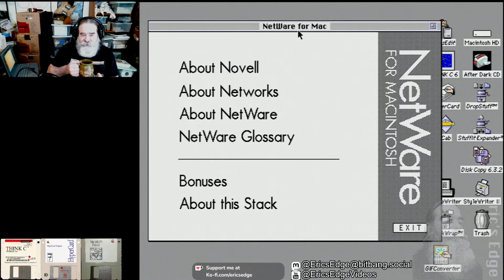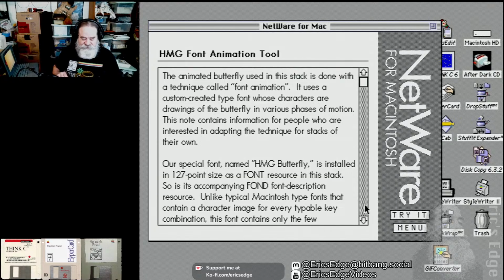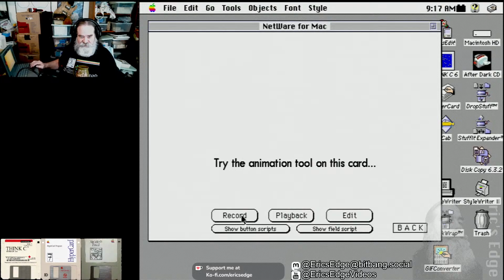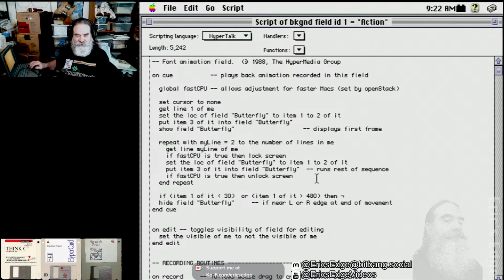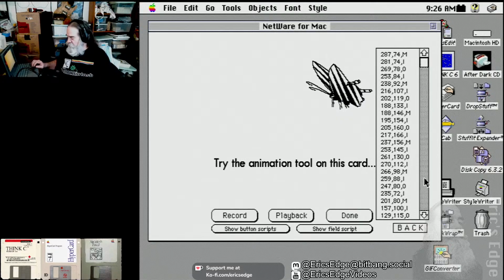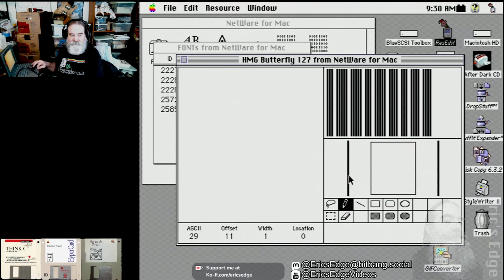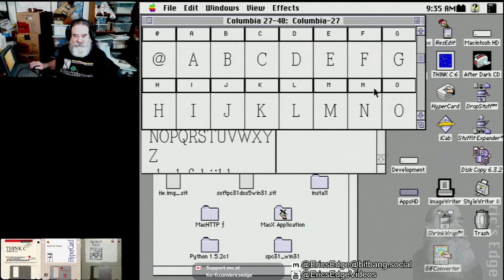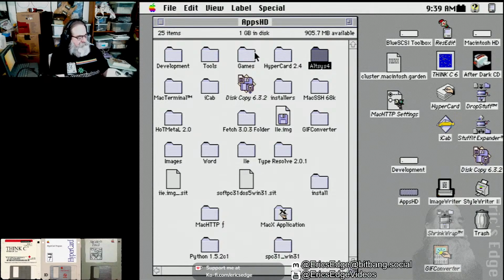Eric's Edge - I Found It! The 1988 NetWare for Mac HyperCard Presentation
Welcome to IMARCHintosh!

I've been looking for this HyperCard stack since I read about it in Danny Goodman's The Complete HyperCard 2.2 Handbook. Presented in 1988 at the Macworld show in Boston, the stack created by the HyperMedia Group for Novell Microsystems featured several firsts, including font animation. The stack caused a stir at the show, and Apple's Jean-Louis Gassee used it in his keynote speech.

Well, I finally found it. Whilst searching Apple reseller promotional CDs, I found it in the promotional section.

Let's take a look at this, for the time, revolutionary HyperCard stack.

Music & Sound Effects:
"Chromatic Rag" & "Same the Man"
by The Mini Vandals

Extra Special Patrons:   FrodoJedi
                                          Martin Mac

Special Patrons:             Adam's Apples
                                          Matt Plachejo

Patrons:                           Ron's Computer Videos (first!)
                                          Justin D. Morgan
                                          Garth Beagle
                                          Dave's Vintage Apple Tech
                                          Tom Barber
                                          Tink Time